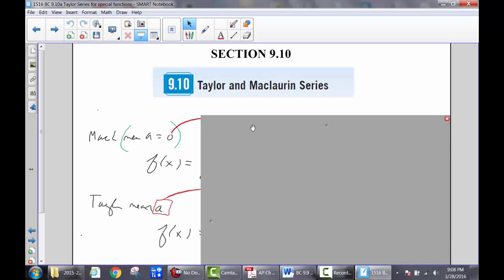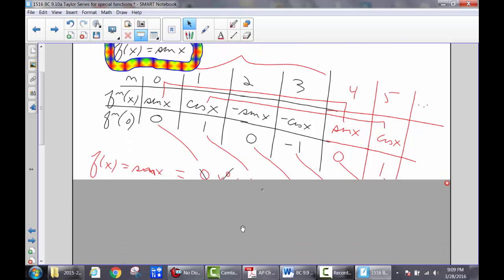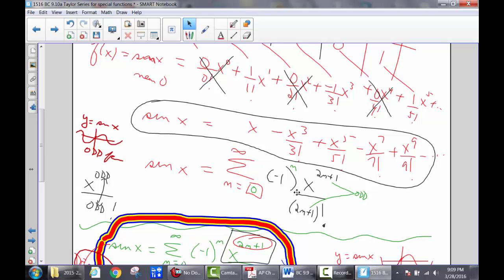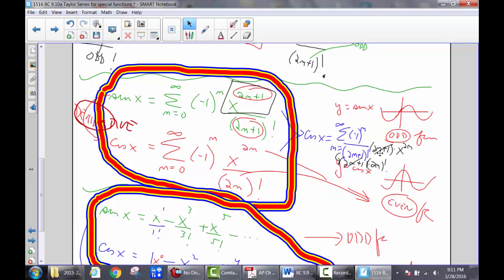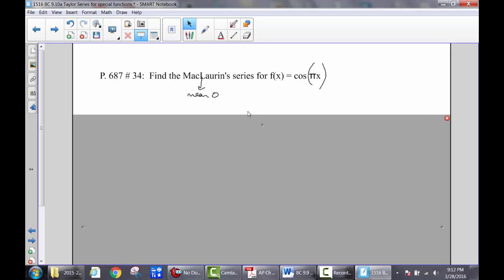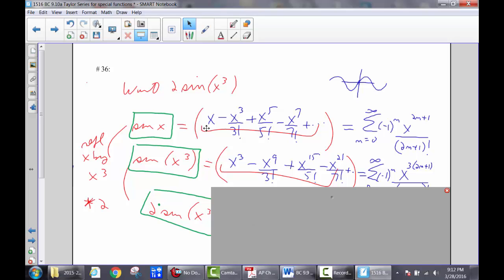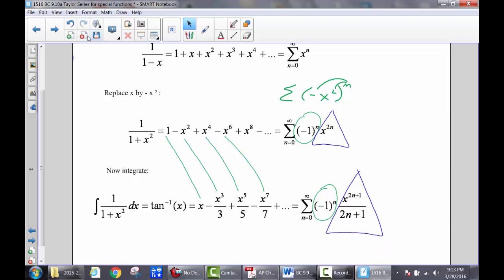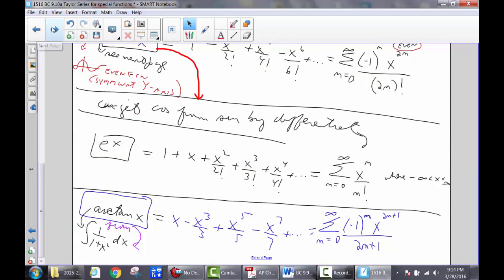Calculus: G POWER SERIES 12: Taylor Series for Special Functions